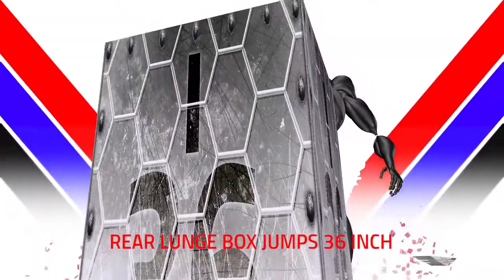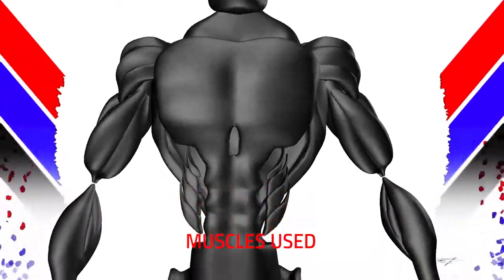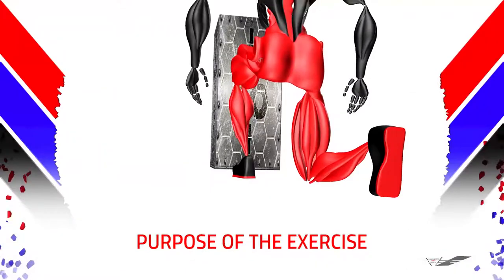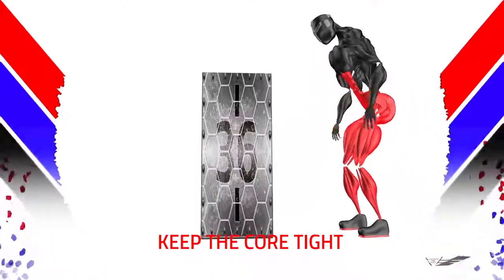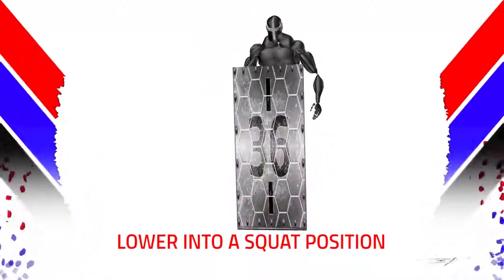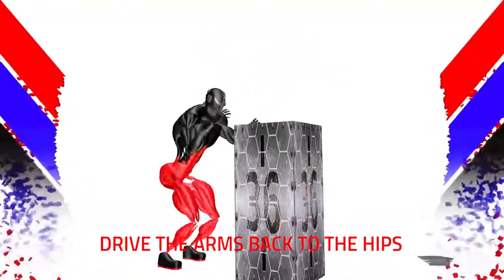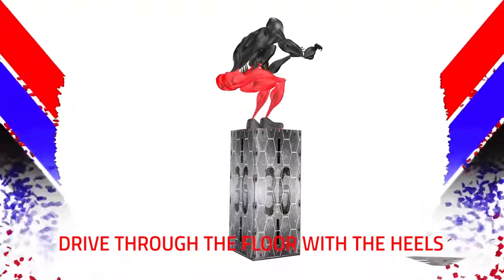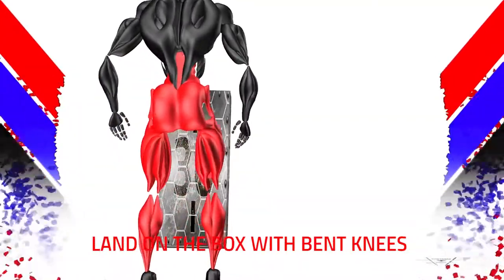Fortress Rock Rear Lunge Box Jumps 36 Inch (Core Hips Quads Hamstrings Glutes Calves)